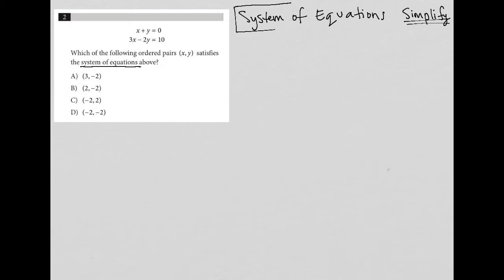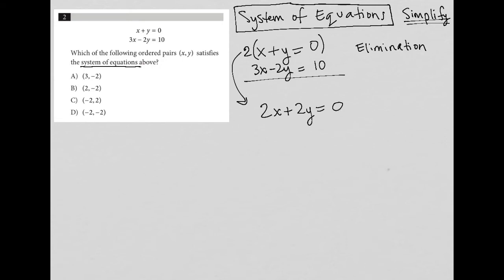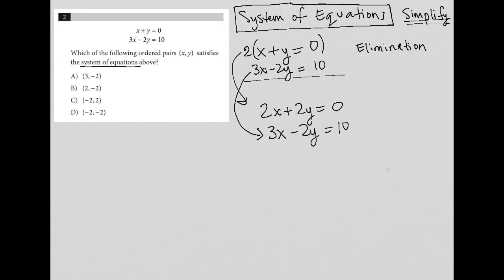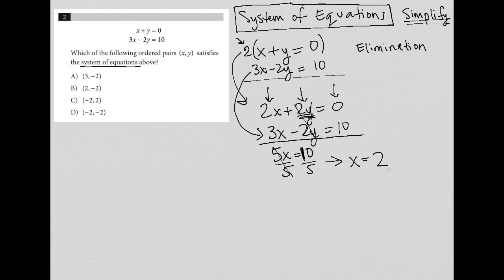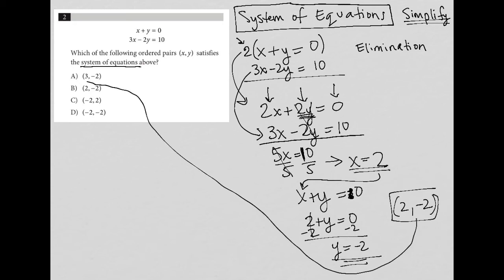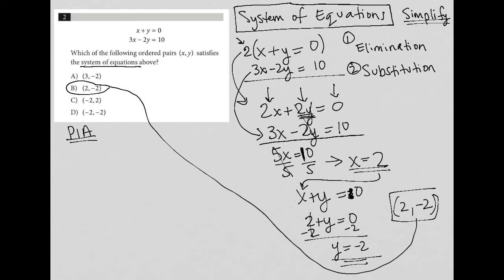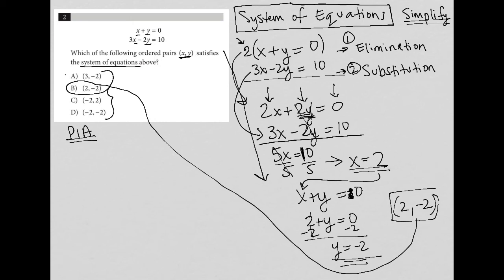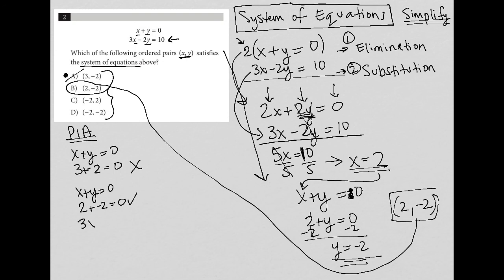x + y = 0; 3x - 2y = 10 Which of the following ordered pairs (x,y) satisfies the system of equations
Official College Board SAT Practice Test 2, section 3, question 2:

3x - 2y = 10

Which of the following ordered pairs (x,y) satisfies the system of equations above?